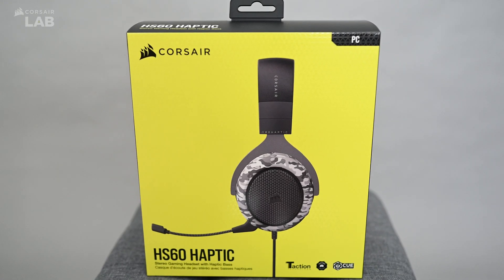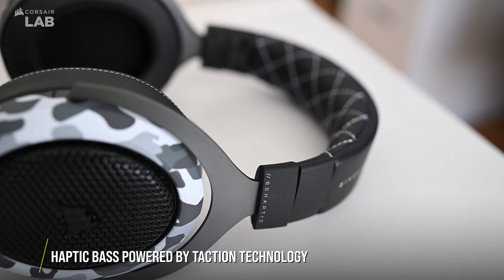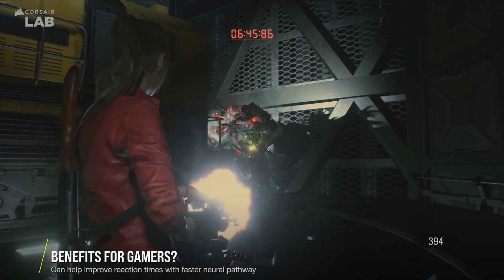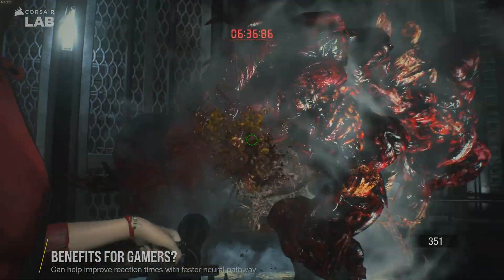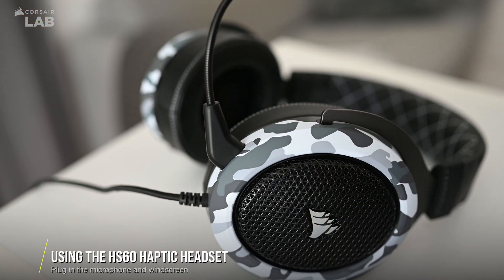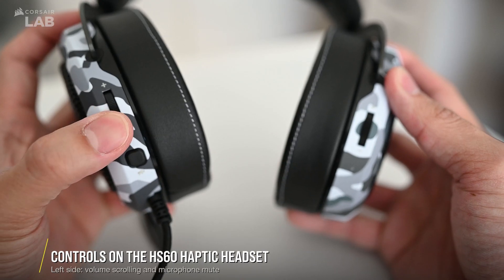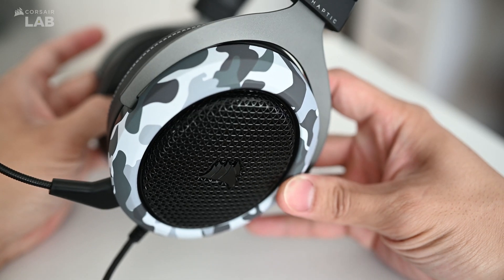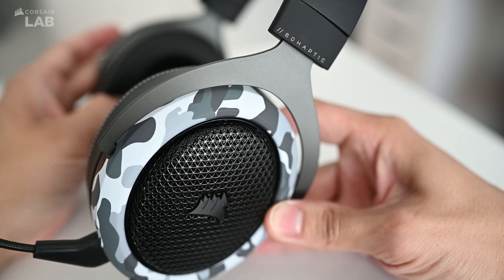How To Set Up Corsair HS60 Haptic Gaming Headset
The CORSAIR HS60 Haptic gaming headset provides sound you can feel with haptic bass powered by Taction Technology. In this video, we're going to show you how to set up the CORSAIR HS60 Haptic gaming headset for PC.

0:00 - Intro
0:13 - What Makes it Haptic?
0:53 - Setting Up the HS60 Haptic
1:36 - iCUE
1:49 - Conclusion